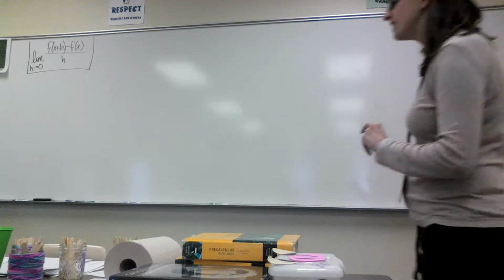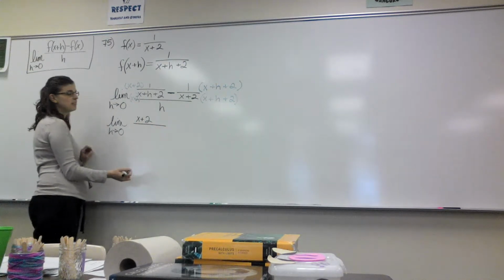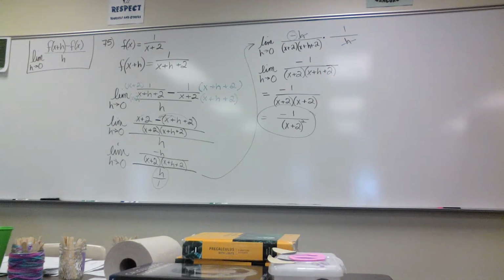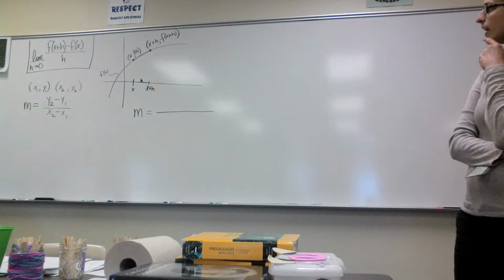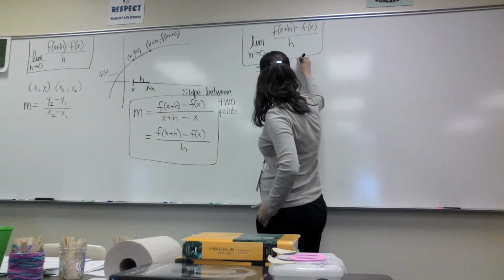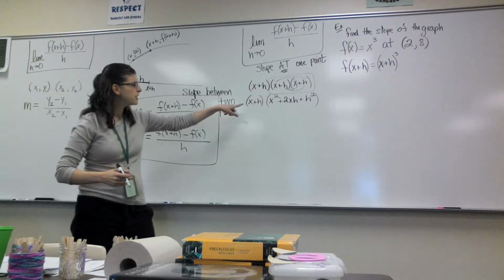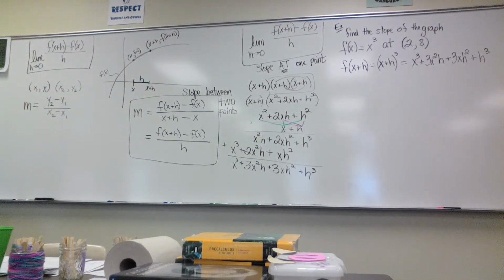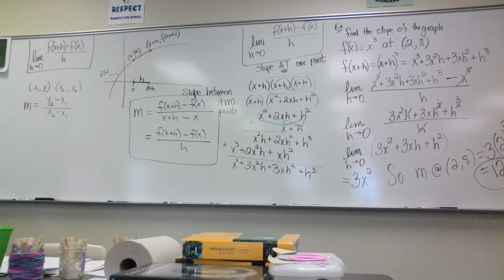Larson Precalculus 11 2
In this video, we will examine the limit definition of the derivative.